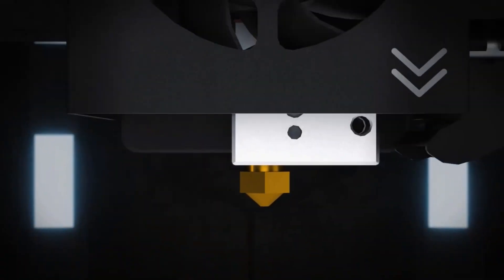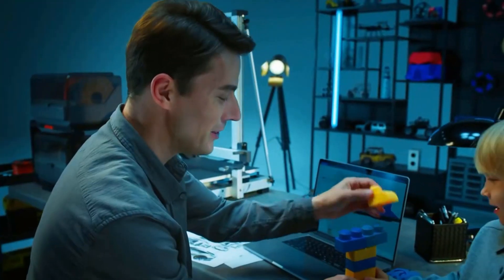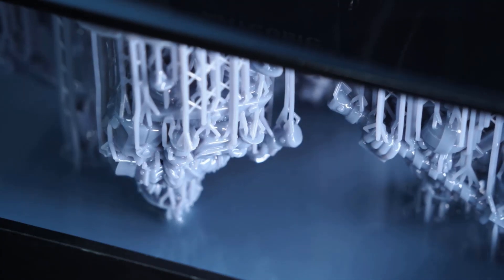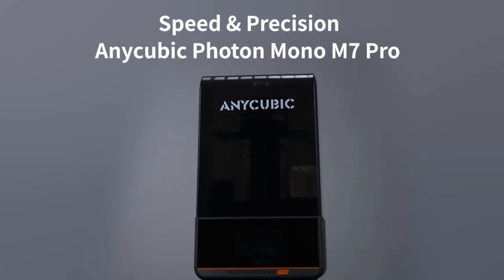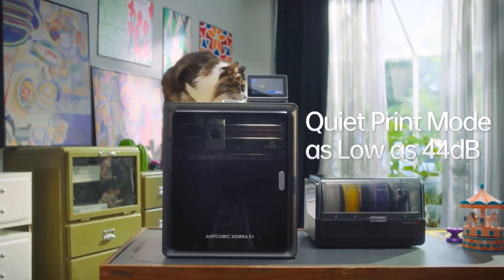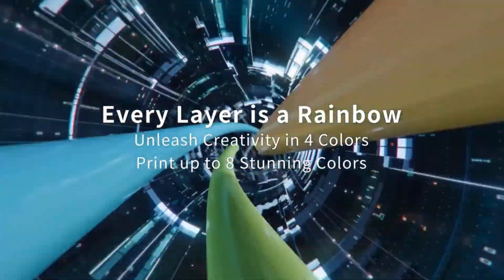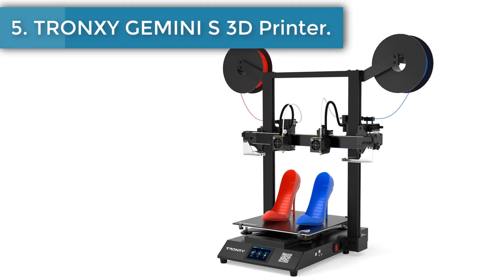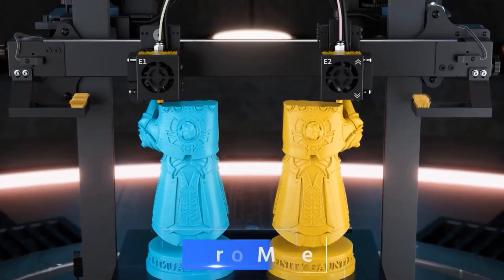✅Best 3D Printers Under $500 | Top 5 Best 3D Printers in 2025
1. ANYCUBIC Kobra 3 Max 3D Printer.

2. ANYCUBIC Photon Mono M7 Pro 3D Printer.

3. Anycubic Kobra S1 Combo 3D Printer.

4. ANYCUBIC Kobra 3 Combo 3D Printer.

5. TRONXY GEMINI S 3D Printer.